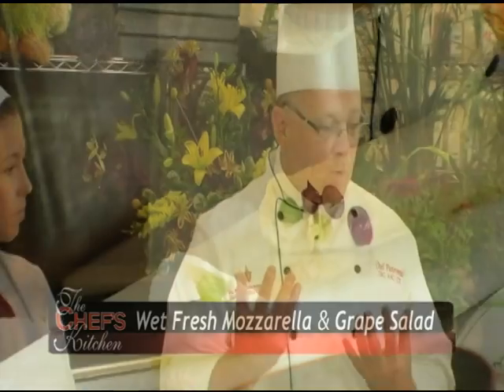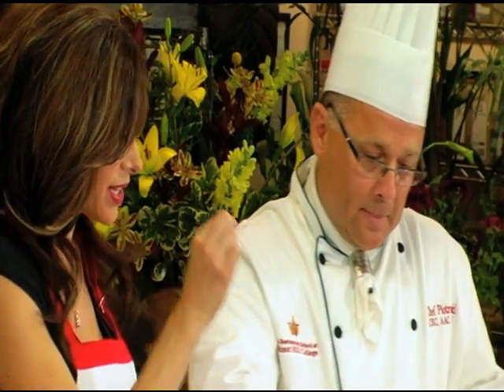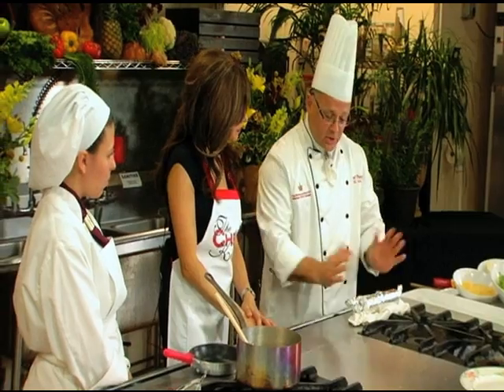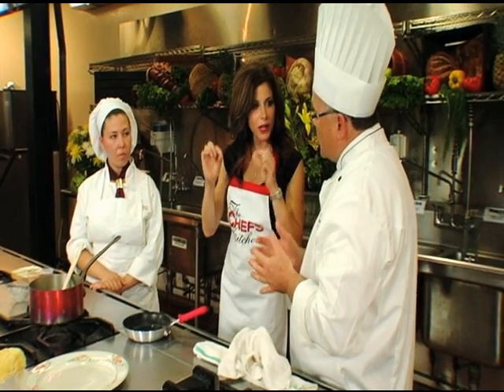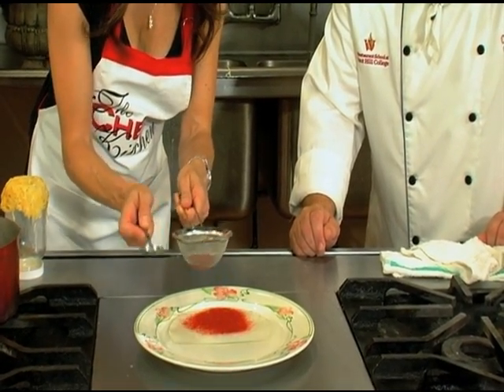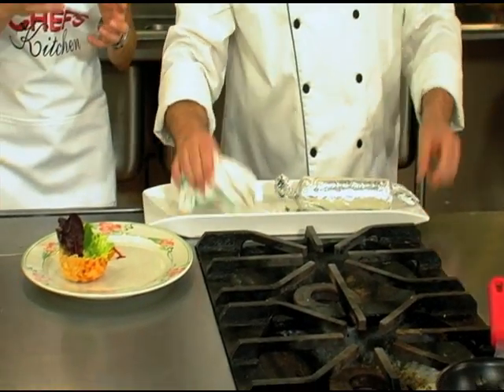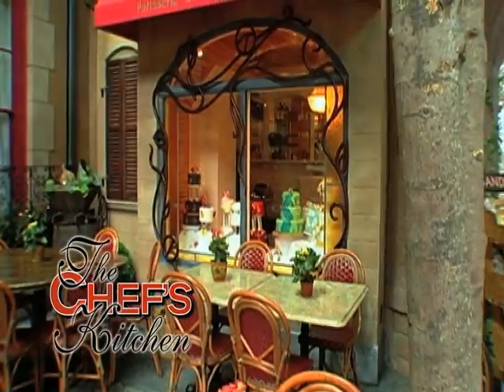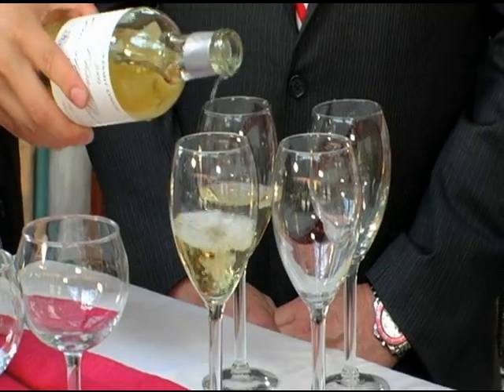Fresh Mozzarella and Grape Salad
Chef Henry Piotrowski, Jr. of The Restaurant School at Walnut Hill College makes fresh mozzarella cheese and flavors it with fruit. Sommelier and Wine Instructor Philippe McCartney pairs a wine with the dish.